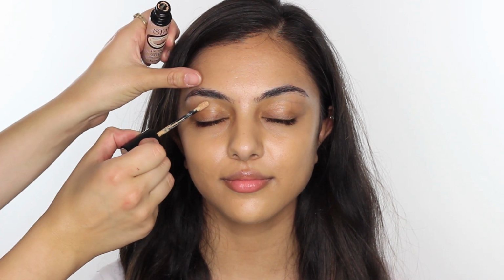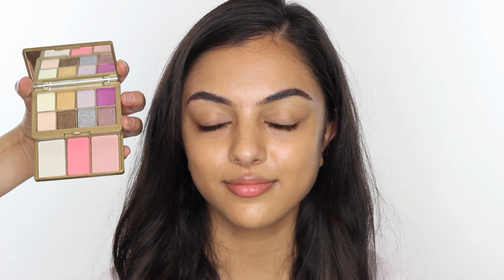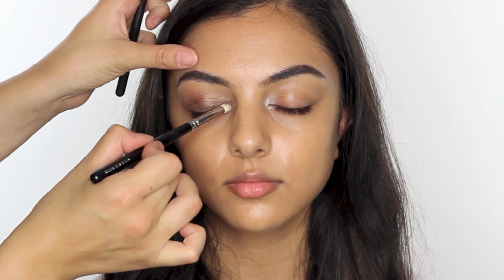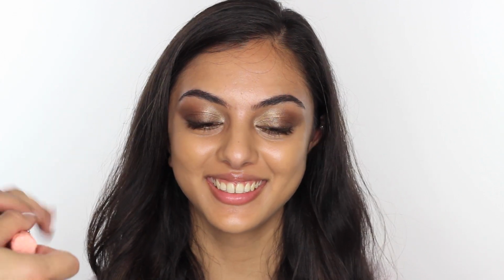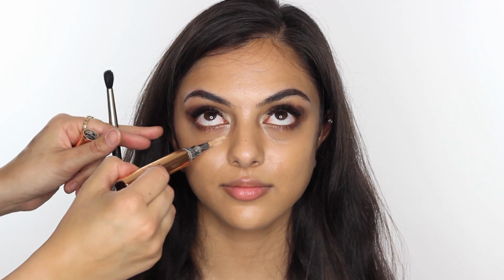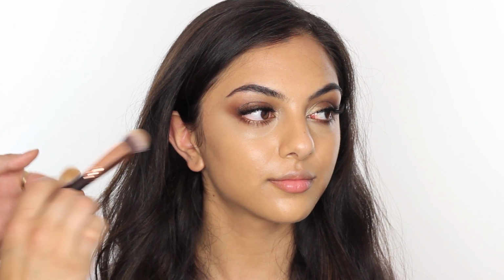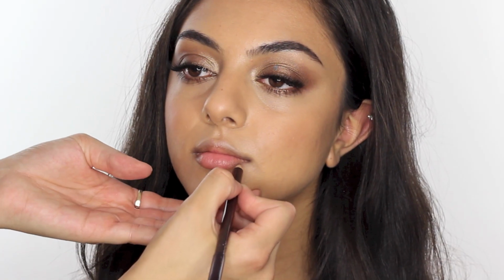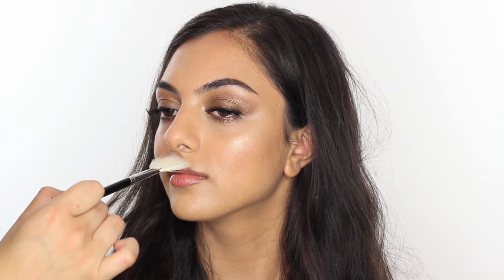Kourtney Kardashian Inspired Makeup Look (HarryMakeMeUp Winner)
Kourtney Kardashian Inspired Makeup Tutorial (HarryMakeMeUp Winner) - CLICK DOWN FOR MORE INFO* click on my blog link for product
Also you can now follow me on Periscope!

PRODUCTS MENTIONED:
-Chanel Vitalumiere Aqua 50
-Charlotte Tilbury Retoucher Stick 03
-Stila Shape and Shade Custom Contour Duo 'Medium'
-Kardashian Beauty Kourtney's Kardazzle Complete Face Palette
-Kardashian Beauty High Eye Q Starry Brunette
-Tanya Burr Cosmetics 'Girls Night Out' Lashes
-Benefit Stay Don't Stray 'Medium/Deep'
-Benefit Rollerlash Mascara
-YSL Tierre Saharienne Bronzer
-Max Factor Creme Puff Blush 'Gorgeous Berries'
-Nars Translucent Crystal Pressed Powder
-The Balm 'Mary-Lou Manizer'
-Laura Mercier Lip Liner 'Natural Lips'
-Clinique Chubby Stick 'Whole Lotta Honey'